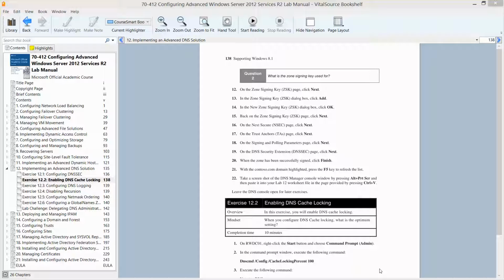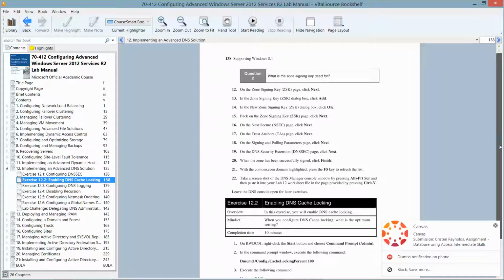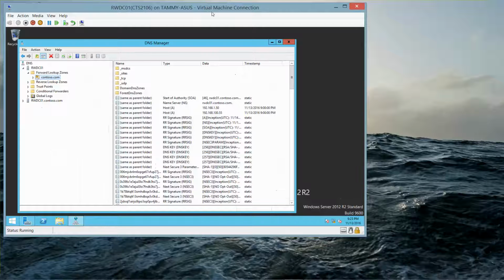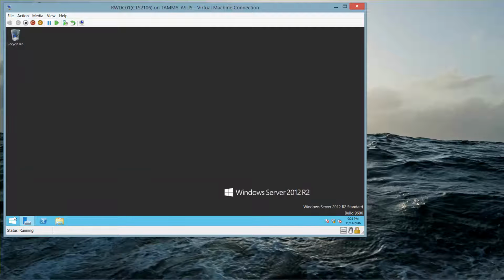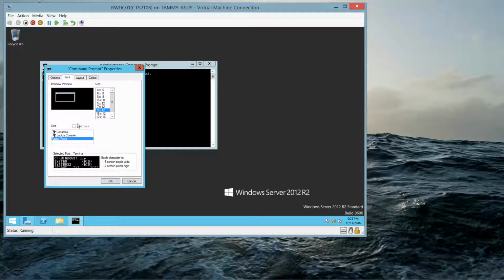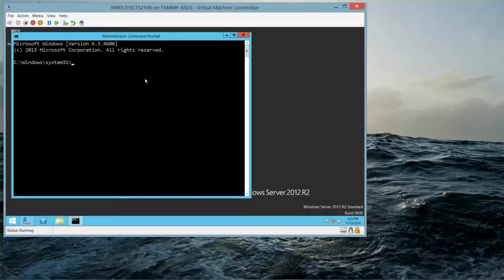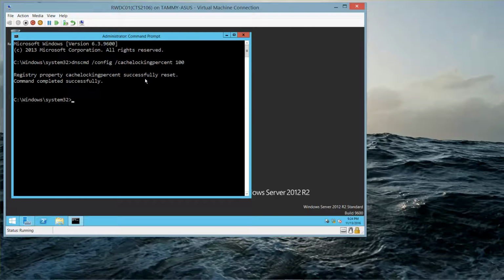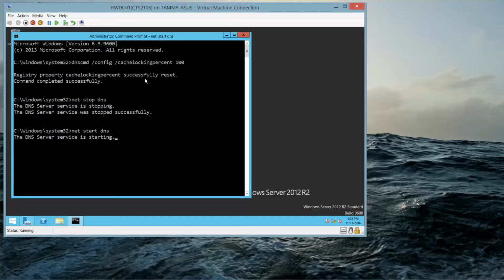70 412 Lab 12 Exercise 12 2 Enabling DNS Cache Locking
Microsoft Official Academic Course, 70-412, Lab 12 Implementing an Advanced DNS Solution